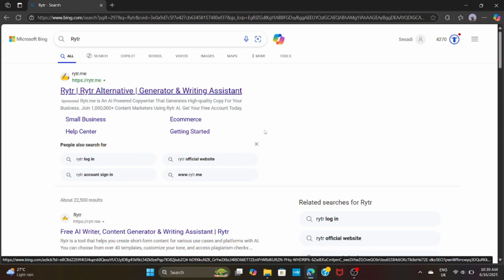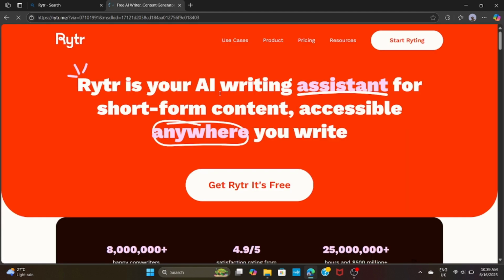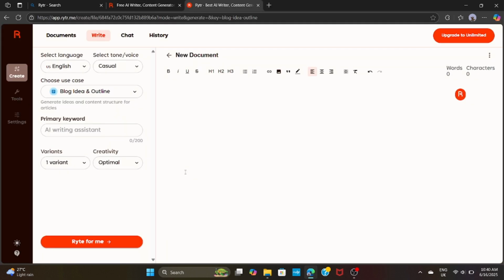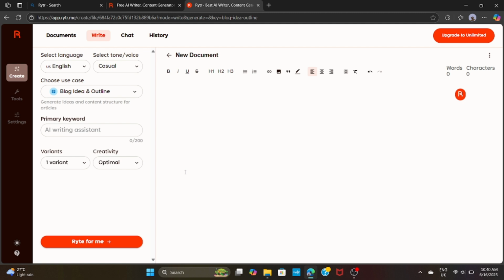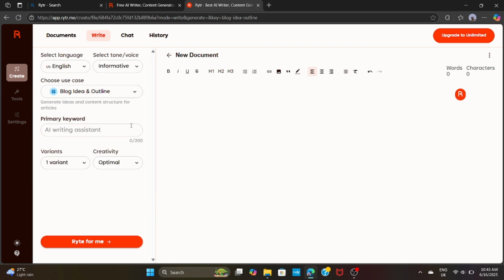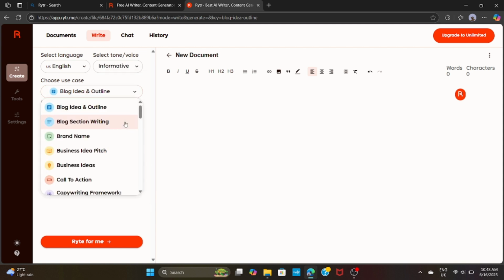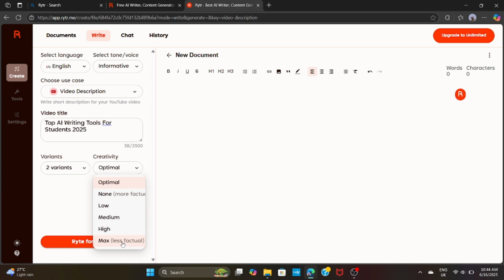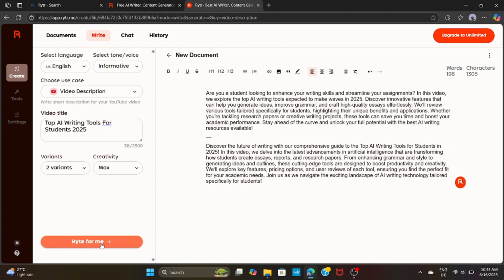How to Generate AI Text Prompts with Rytr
In this video, I’ll show you how to easily generate AI text prompts using RYTR, a powerful and free AI writing assistant. Whether you're a student, content creator, or business owner, RYTR helps you create professional content in seconds. I’ll walk you through the full process — from signing up to generating high-quality writing like video descriptions, blog ideas, and more.

Perfect for beginners and anyone looking to save time and boost productivity using AI tools!